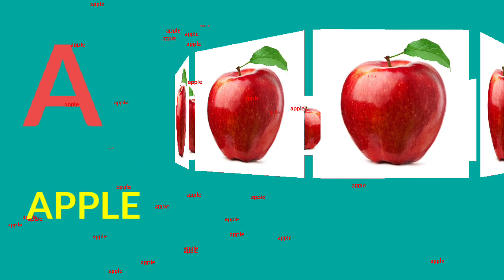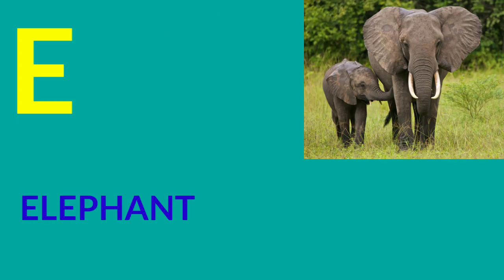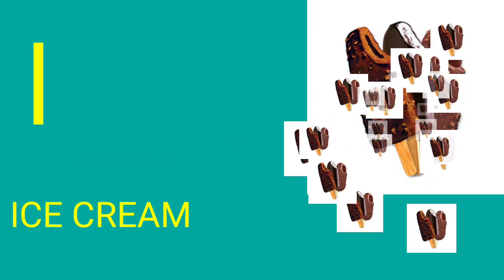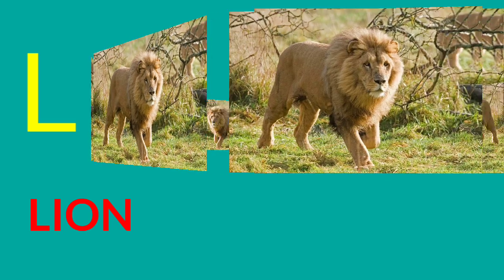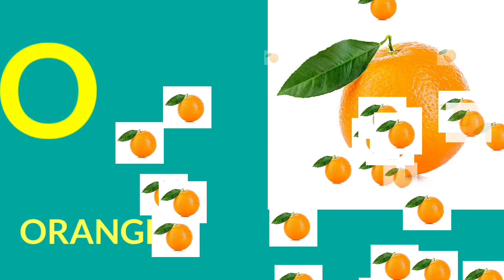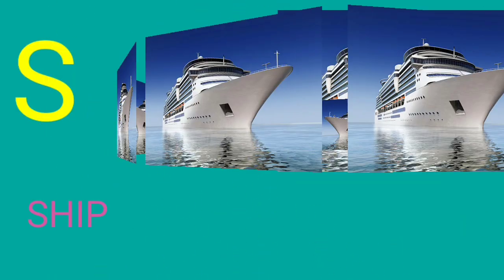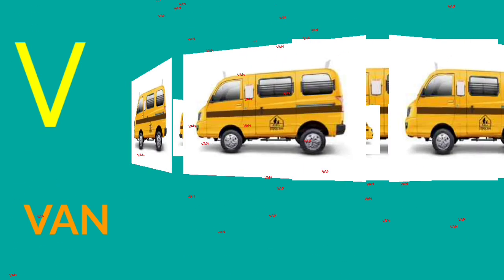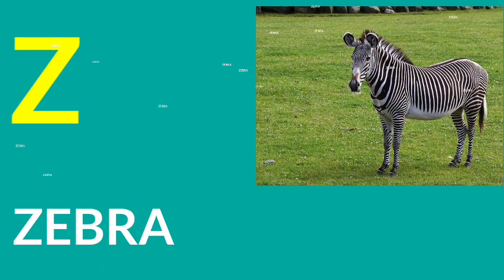ABCD Animation Video||kids abcd Learning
abcd rhymes video rimes for baby#raymes for kids#riymes for children#phonices song with to woards sound of children#abcd alpabats#a for apple b for ball